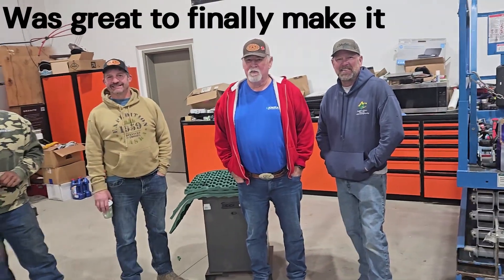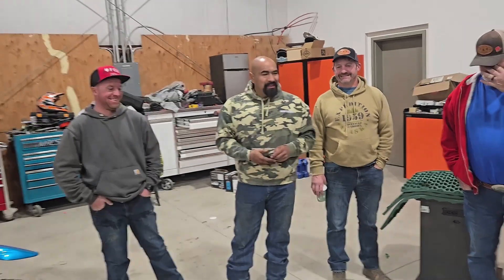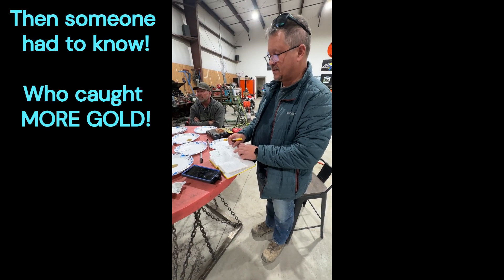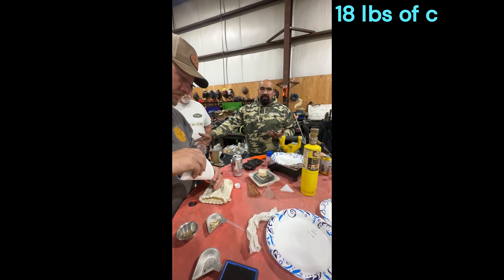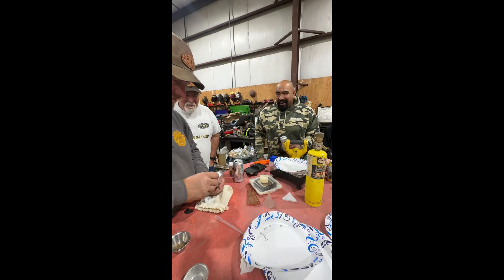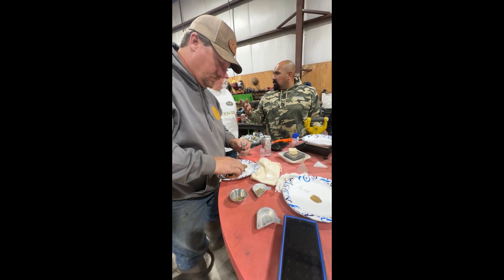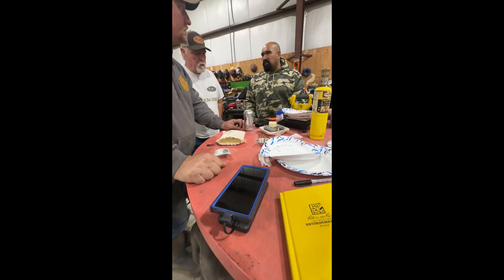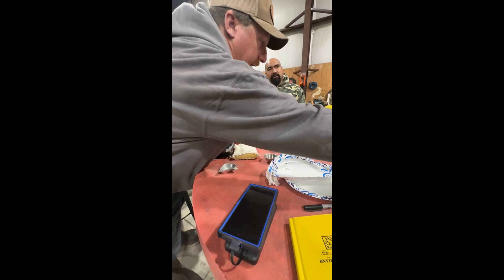Testing Dream Mats with Juan Ibarra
Very excited & fortunate to be able to share some testing we did in Reno with Juan Ibarra, Bob Back & Tom Smith from Elkhorn Eng. to put our Dream Mats up against a setup tailor made to test the best of Expanded Metal & Miners Moss capture rate compared to Dream Mat Dredge mats.

The preliminary engineering report is being drafted up & will be sent out for certification as soon as possible.

It was a pleasure working with Juan, Bob & Tom. They did a great job!